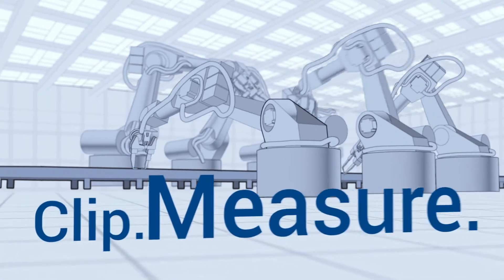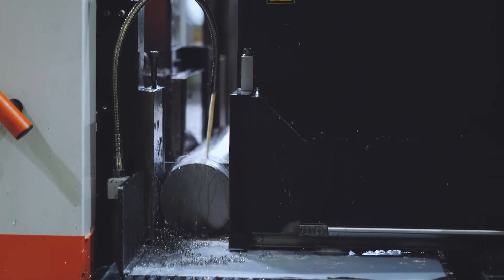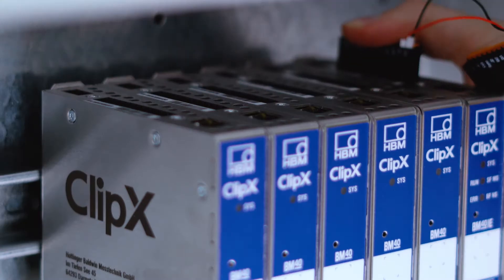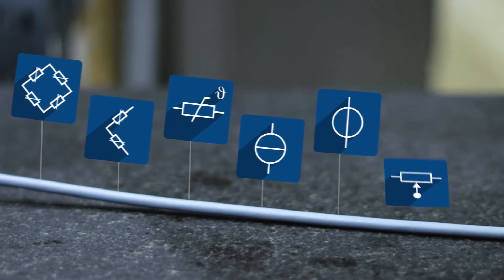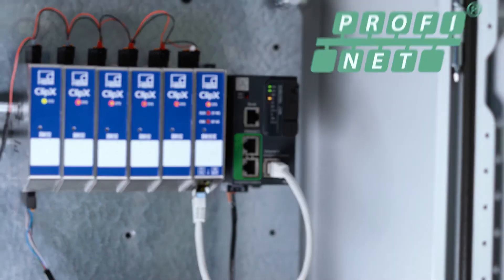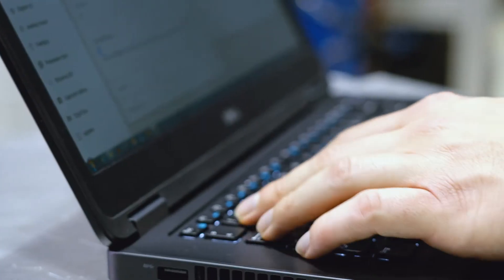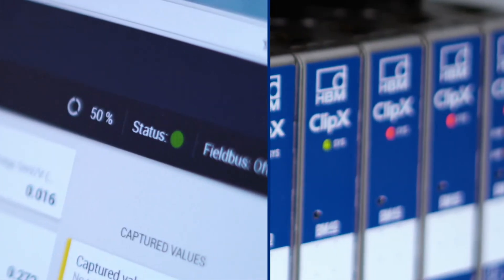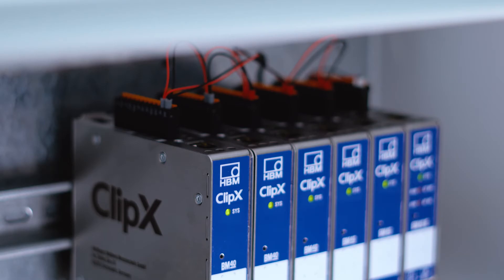ClipX - Clip. Measure. Control. A Precise and Easy-to-Integrate Signal Conditioner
With an accuracy class of 0.01 and an integrated calibration certificate, the interference-proof signal conditioner ClipX is setting new standards in industrial process control. ClipX adapts to your measurement task, regardless of whether it is used with single- or multiple-channel applications, in manufacturing machines, in test benches or for production monitoring. Owing to the Plug and Play principle, up to six devices can be plugged simultaneously in a modular setup and the measured data can be pre-calculated. Unlike conventional measuring signal conditioners, ClipX does not require a separate head module for direct data processing.